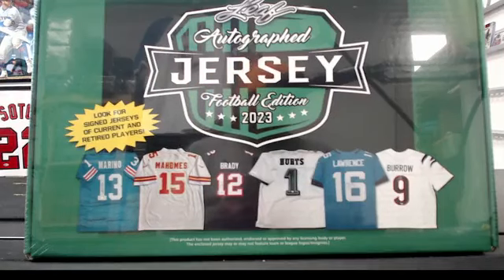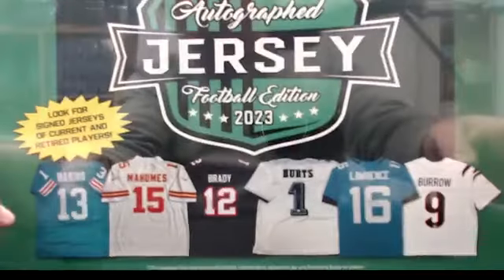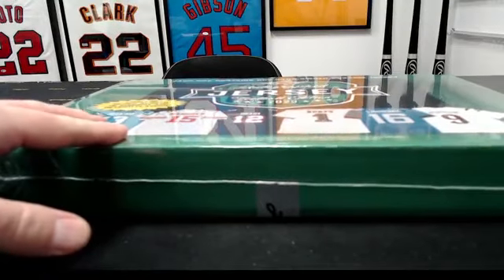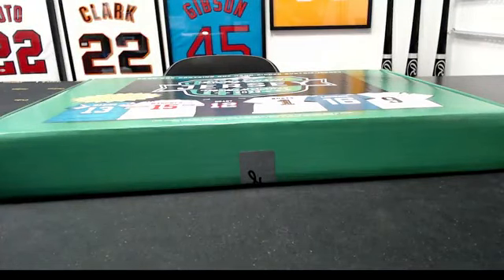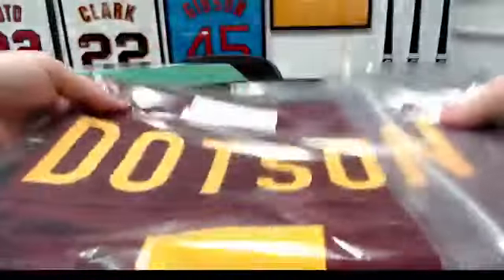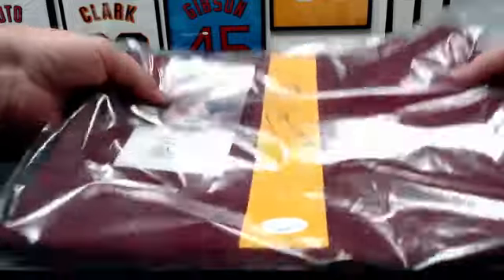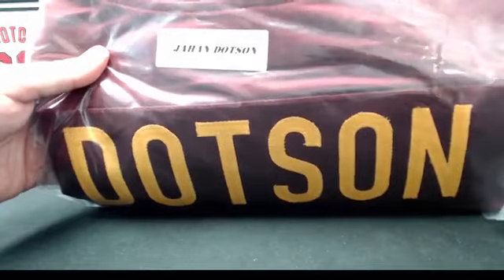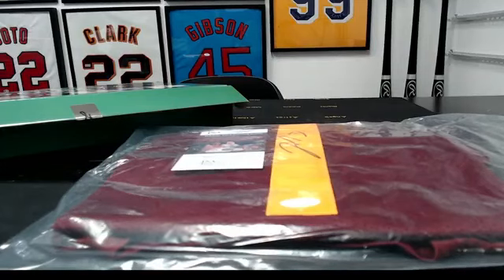2023 Leaf Autographed Football Jersey 1-Box (#6) Break #1305